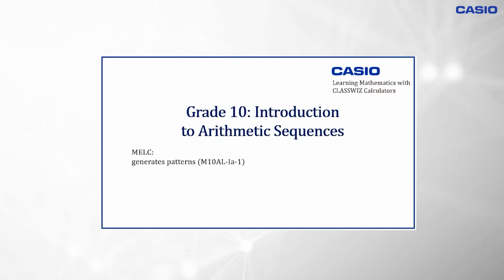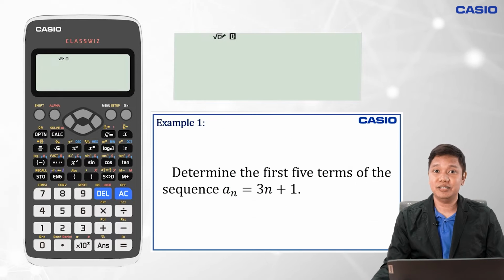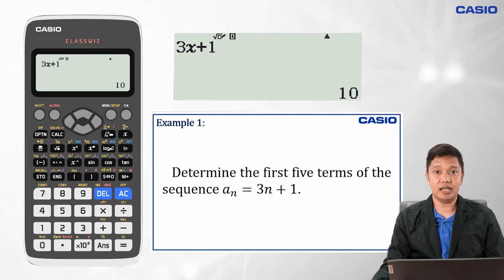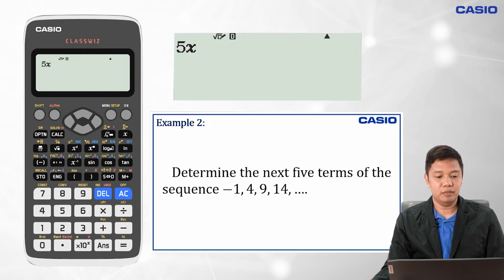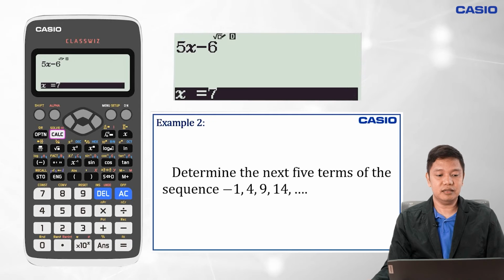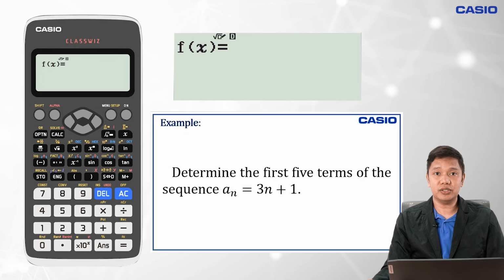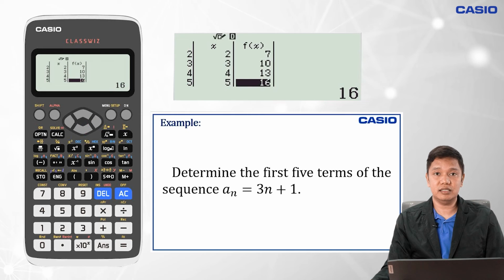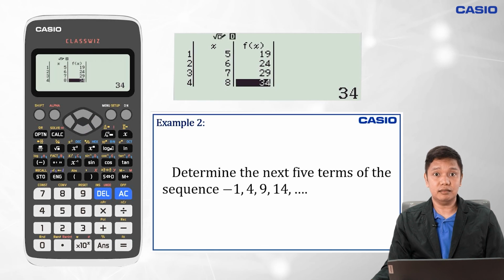Casio Classwiz: Grade 10: "Introduction Of Arithmetic Sequences"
Join Mr. Reynaldo Torres Jr. as he explores introduction of arithmetic sequences with Casio Classwiz!